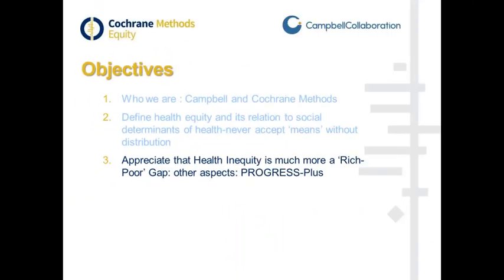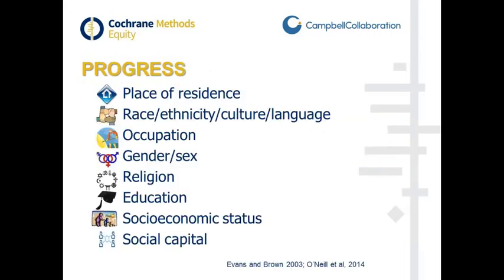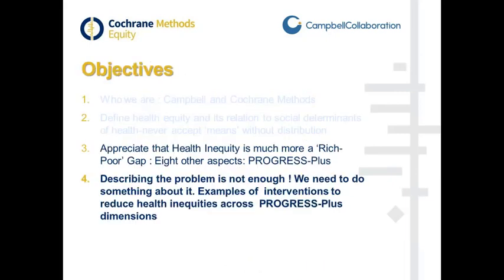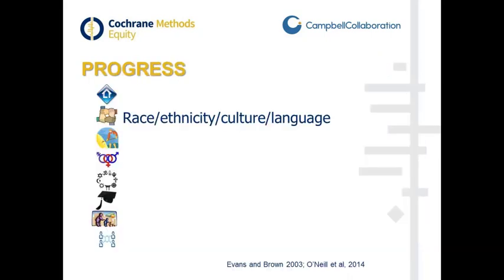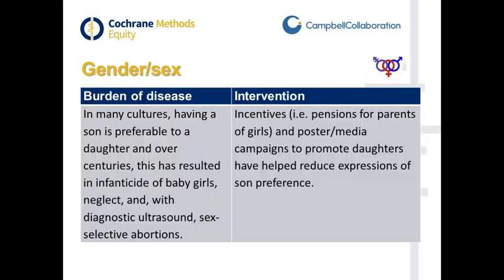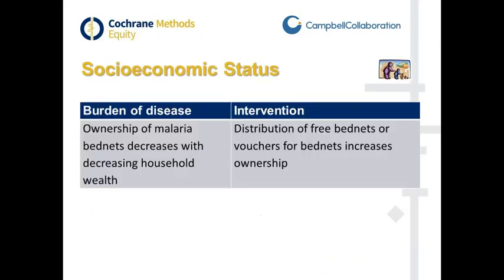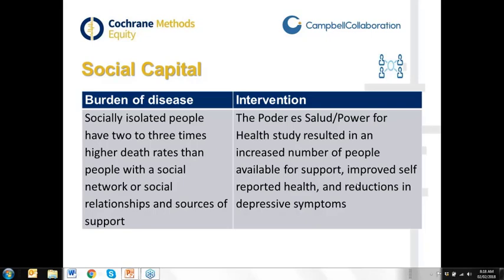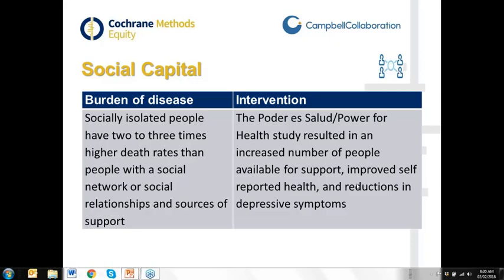"PROGRESS" factors that stratify health opportunities and outcomes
This is the second part of a Cochrane Learning Live webinar, delivered in partnership with GESI: the Global Evidence Synthesis Initiative, covering an introduction to health equity and how to report equity in randomized controlled trials and systematic reviews. The presenters on this webinar were Dr Peter Tugwell, Co-Convenor of Cochrane Methods Equity, along with Jennifer Petkovic, Coordinator of Cochrane Methods Equity.